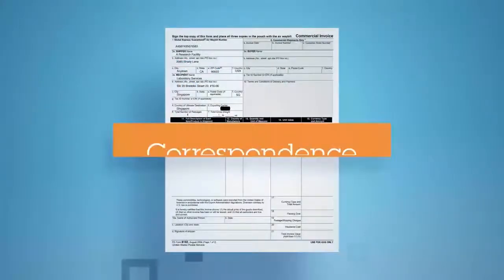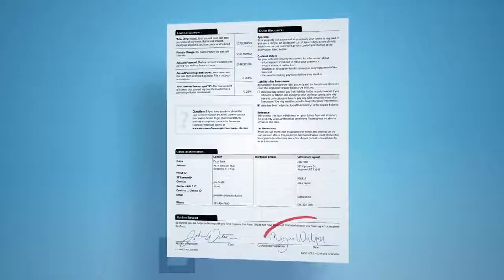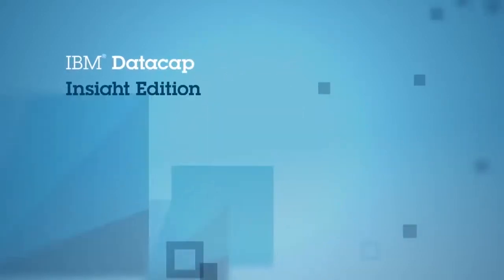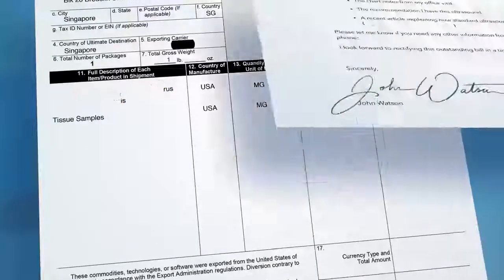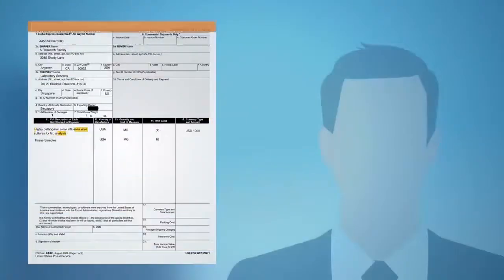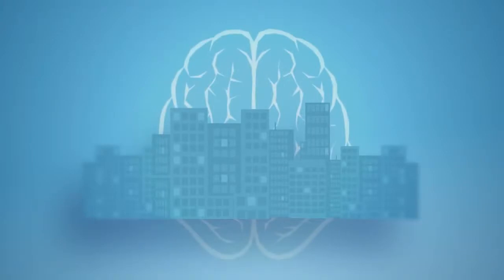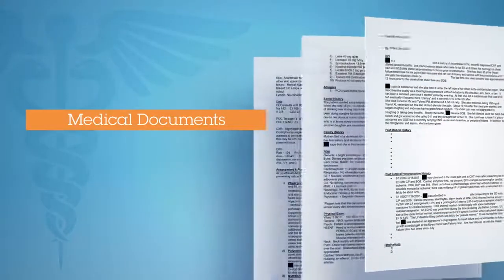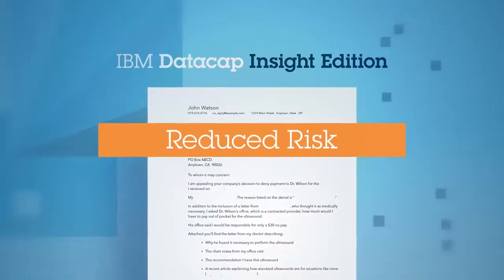IBM Datacap Insight Edition - document capture for the cognitive era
IBM Datacap Insight Edition is an advanced document capture system combining natural language processing, machine learning, advanced imaging, and rules to extract insight from content.